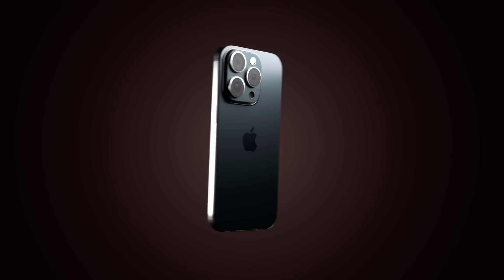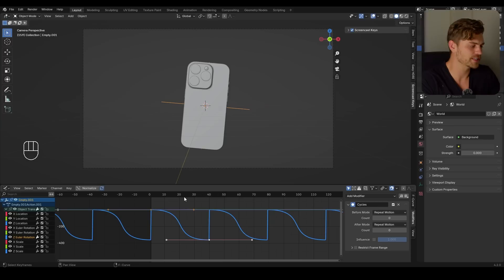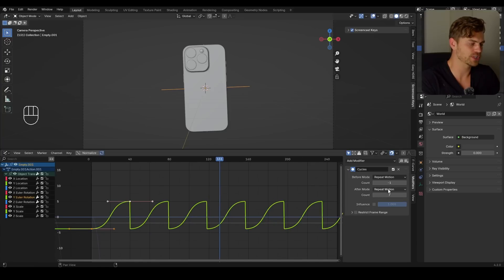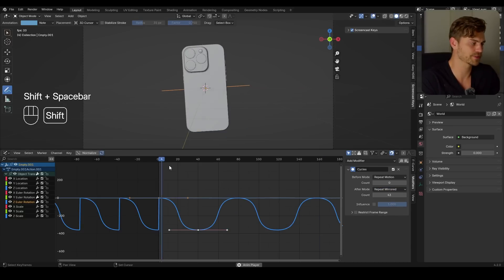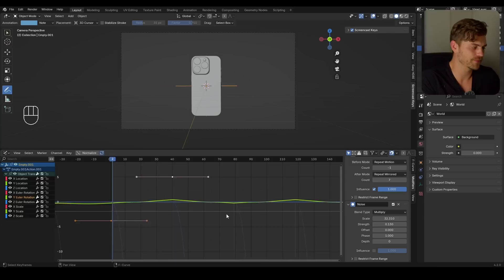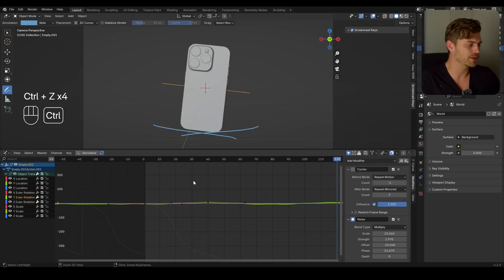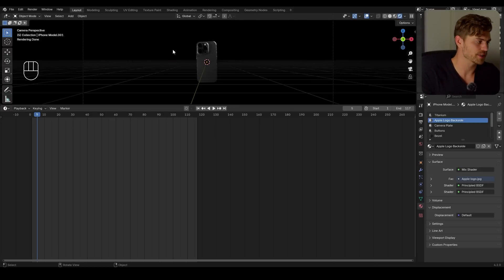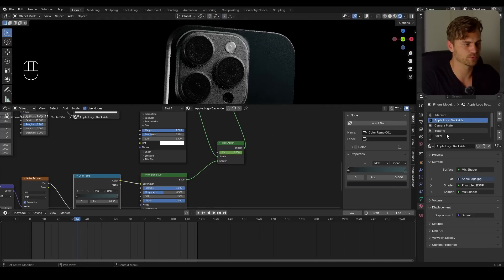The Only Rotation Animation Tutorial You’ll Ever Need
If you want to master rotations in blender by learning more graph editor tricks. Then this video will help you out. Here you'll learn everything about using modifiers in the graph editor to animate rotations in Blender like a pro. As a matter of fact: this is the only Rotation Animation tutorial you'll ever need.

00:00 Rotation Animation
01:40 Cycles Modifier
07:33 Noise Modifier
14:00 Texturing Animation
18:00 Final Thoughts